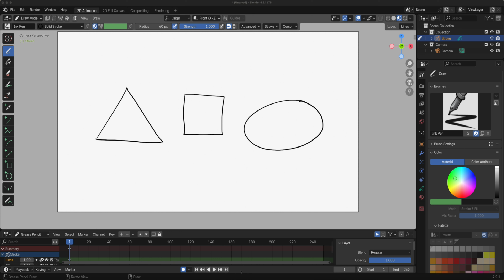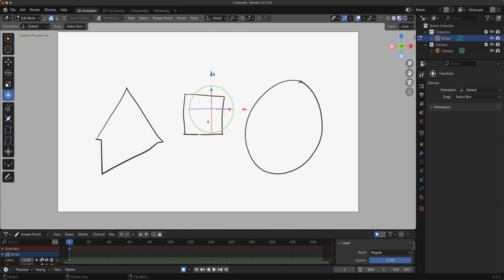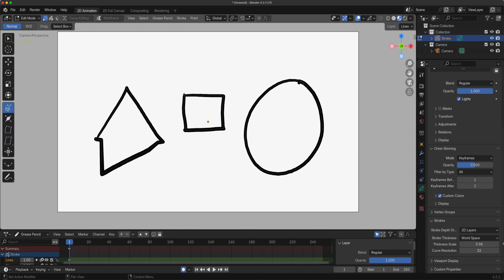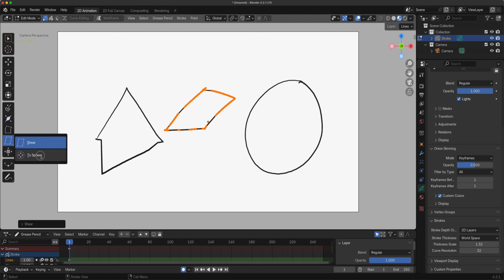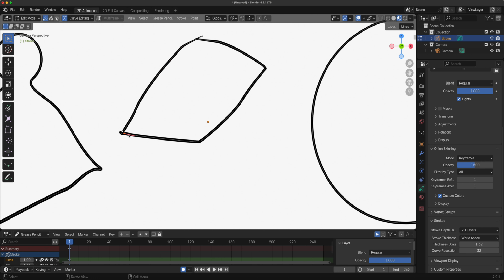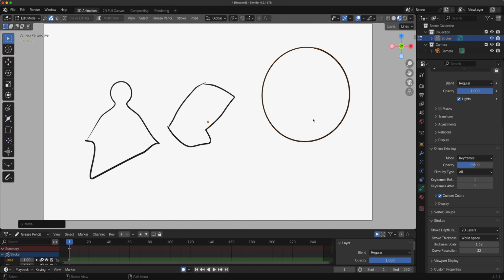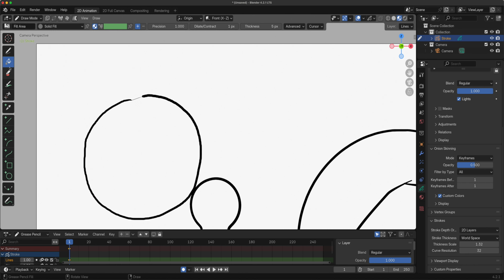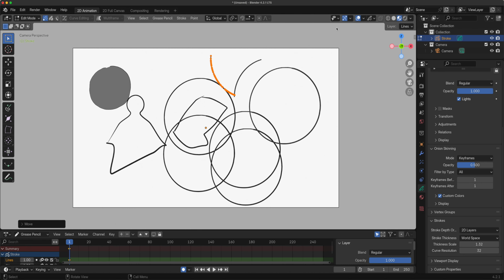Blender 3D Grease Pencil Basics Part 3: Edit Mode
Blender 3D Grease Pencil